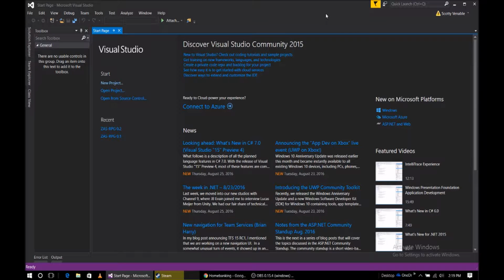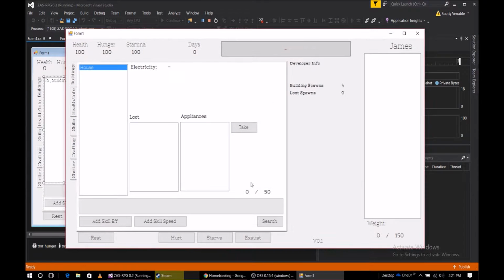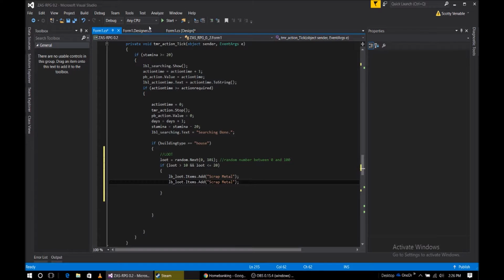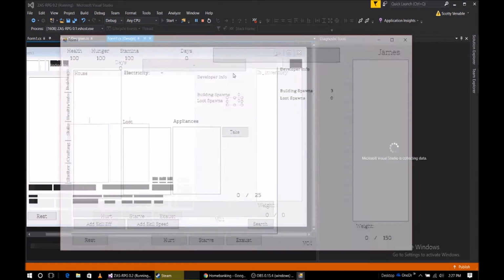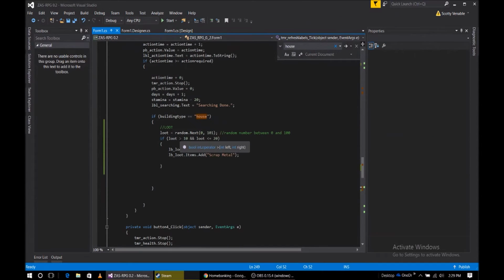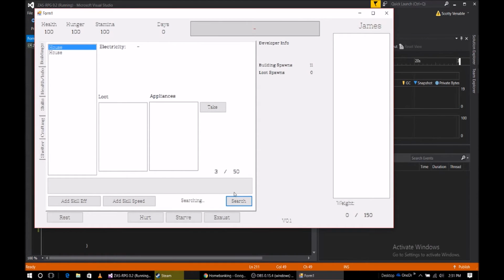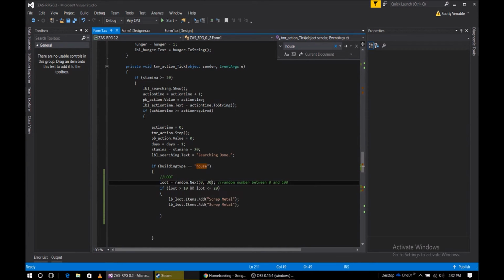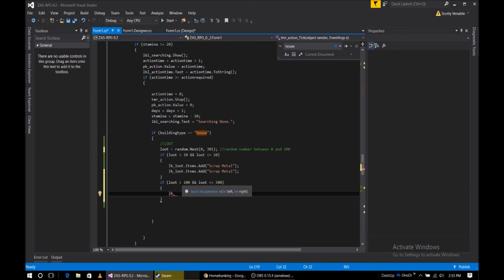ZAS-RPG Development (Visual Studio) - Looting Basics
In this video, I add the basics of looting for the ZAS-RPG game project.